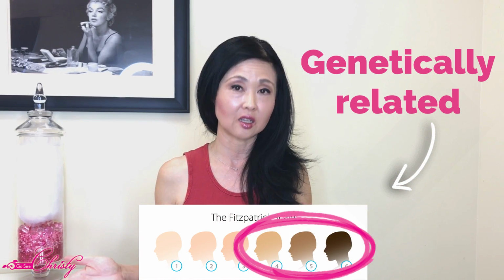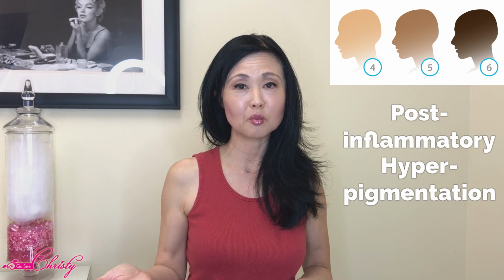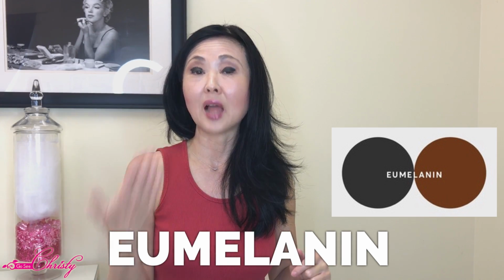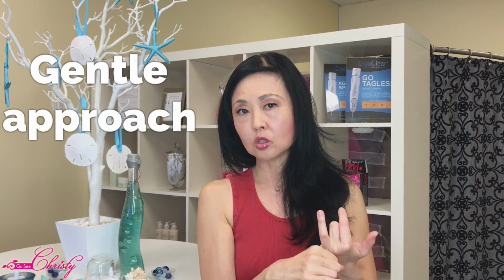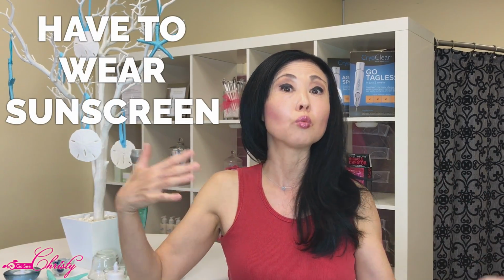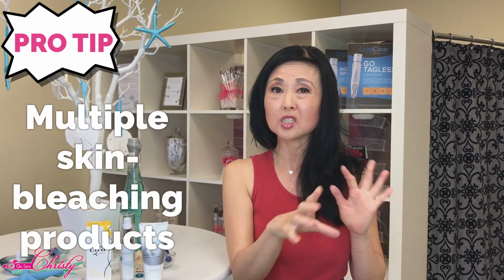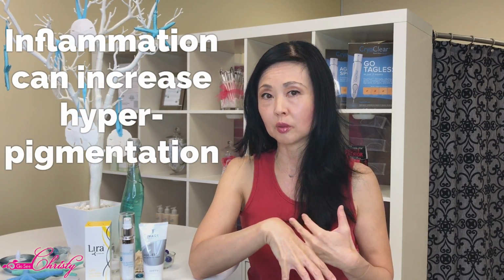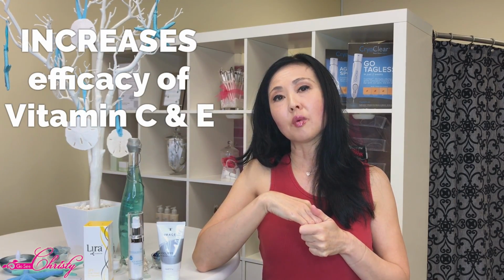Hyperpigmentation Treatments for Dark Skin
UPDATED LIST:

UPDATED LIST:
ANTI AGING INGREDIENTS YOU SHOULD NEVER MIX**

 Hyperpigmentation Treatments for Dark Skin , Asian Skin, and Indian Skin OR anyone who is Fitpatrick Skin type 4-6

Products mentioned to help inhibit Tyrosinase activity

Asian women have used this powder for centuries to help control hyperpigmentation

Tyrosinase Blocking Cream

Hyperpigmentation lotion for Body

Hyperpigmentation treatments for these types of skin can be tricky since skin types who can tan easily tend to create melanin easier.
Hyperpigmenation treatments can also increase hyperpigmentation if the skin is over inflammed and/or skin is exposed to the sun after hyperpigmentation treatments.

Ethnic Skin tend to have:
-thicker skin
-more oily skin
-more challenges in hyperpigmentation such as:
-acne scars
-post inflammatory hyerpigmenation
-melasma
and hypopigmentation such as:
-Vitiligo
-Tinnea Versicolor
-Pityriasis Alba
-Acne
-Keloids
Difference between fair skin and darker skin is that fair skin has more pheomelanin (reddish/yellow lighter pigments than eumelanin (brown/black pigment)

Simplified pigmentation process explained of why Tyrosinase inhibitors may work betteer for darker skin types.  It is a slower process but better results over time.

Different studies have shown that when hydroquinone 2% is combined with a tyrosinase inhibitor such as Azelaic acid, Kojic acid, lactic acid just to name a few, this is less likely to cause more hyperpigmentation among Indian and Asian skin.

Another study showed that another treatment option was to use a triple cream of hydroquinone, tretinoin, and a corticosteroid, this also performed well .

Another study was done with 25 Indian women who had melasma and when combined with a seried of glycolic acid peels once a month for three months AND the triple cream, 91% showed vast improvements in their hyperpigmentation.

Some other ingredients that work best on hyperpigmentation were also discussed .

PRO TIPS for hyperpigmentation for dark skin were also discussed.

eBoutique